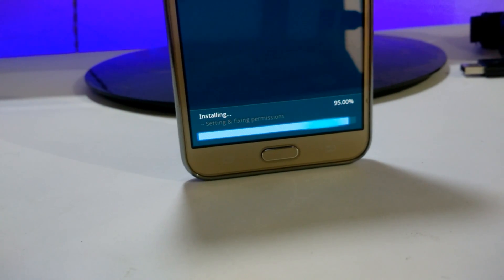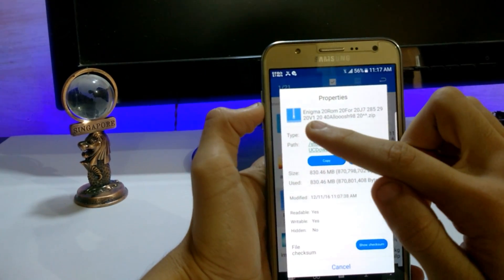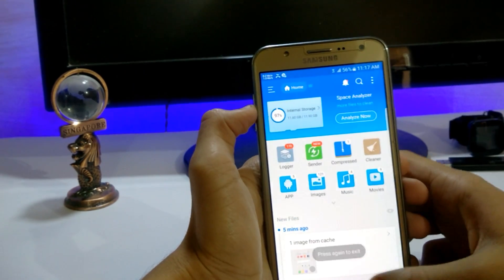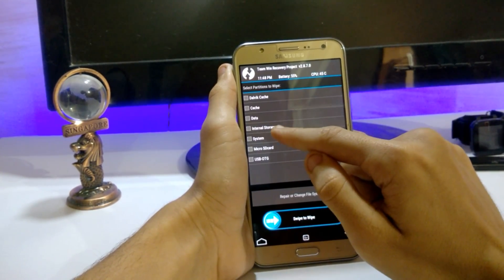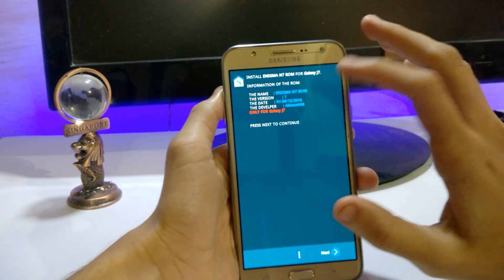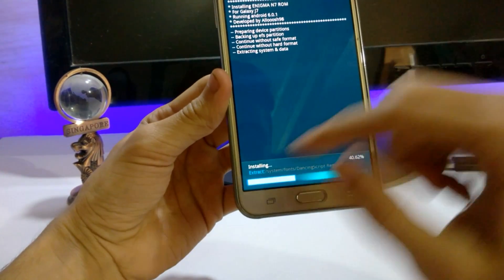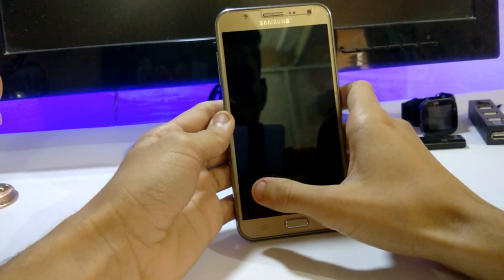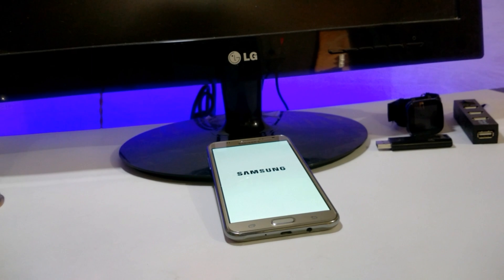|Installation|Enigma ROM for j7(Full GraceUI)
Hey guyz this is mayank and welcome to mayank droid

For next video review of this rom
Hit like👍👍